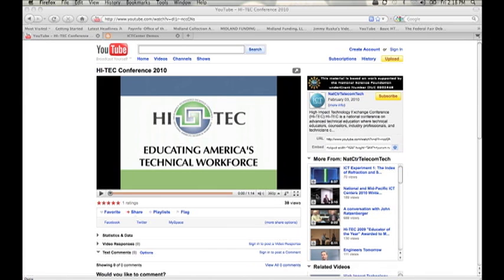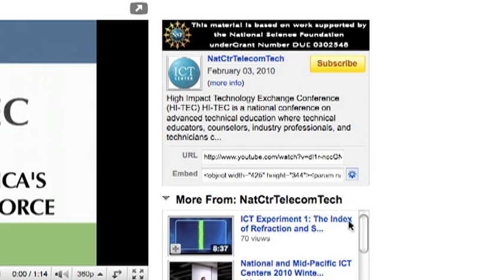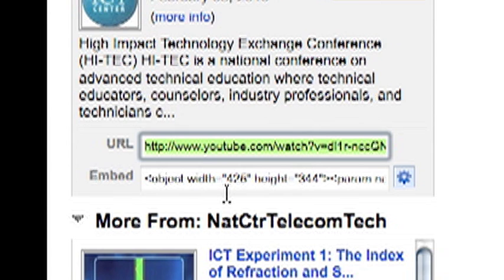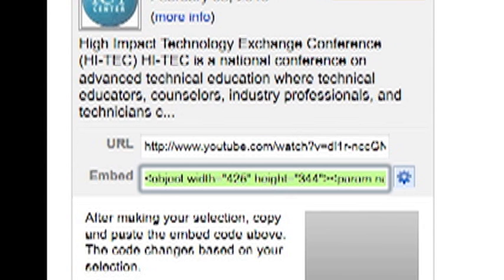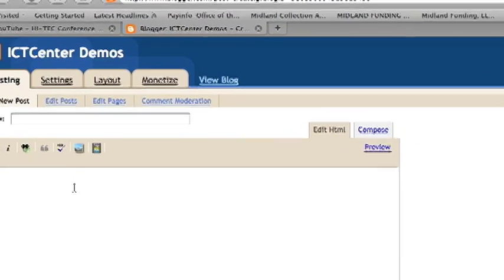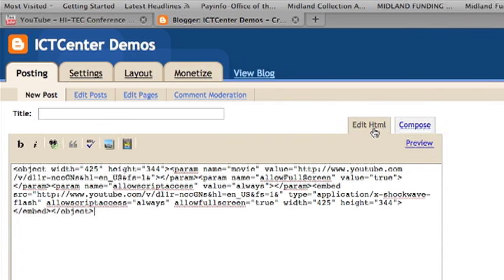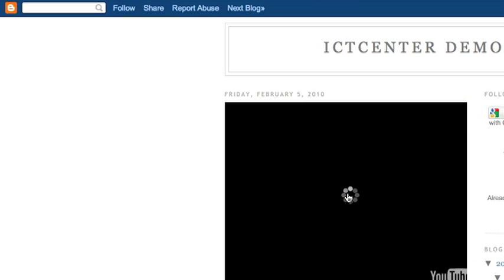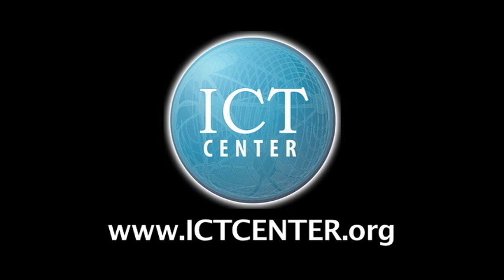How to Embed a YouTube Video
In this video tutorial Gordon Snyder demonstrates how to embed a YouTube video into your blog or web page.